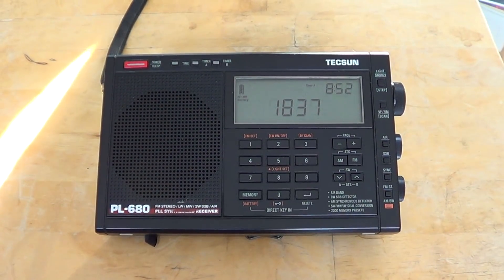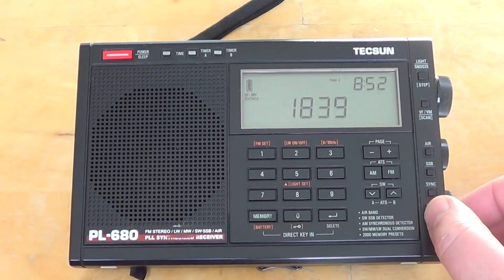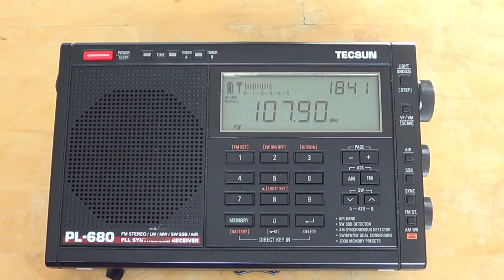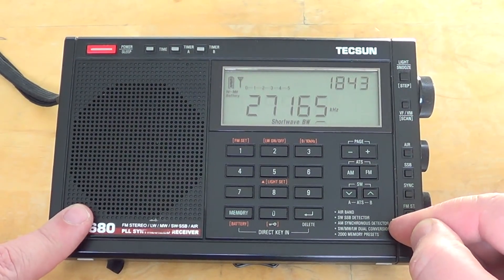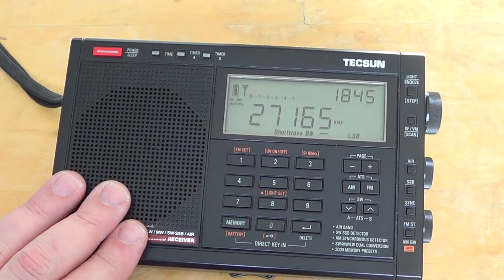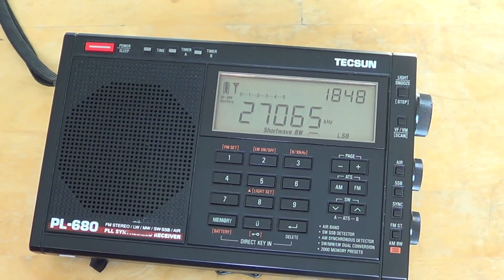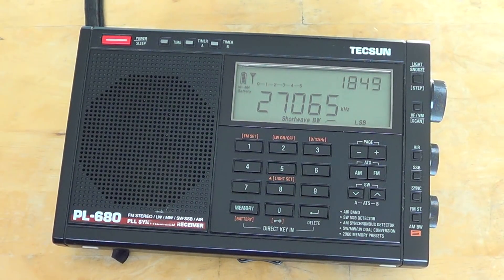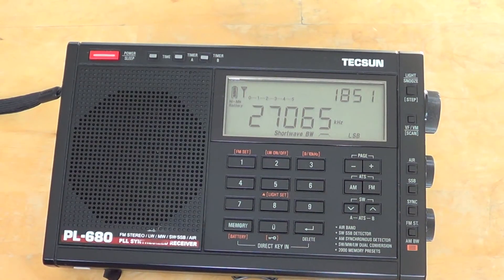Second Look at the Tecsun PL 680 LW MW Shortwave FM Portable receiver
After 3 years of use, How does this receiver hang on to every day life and what do I think of it after all that time